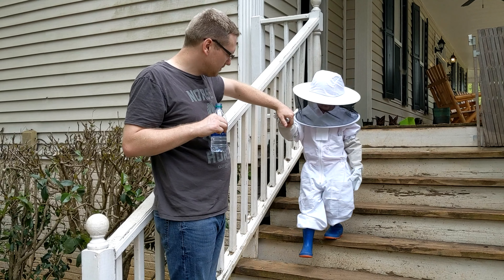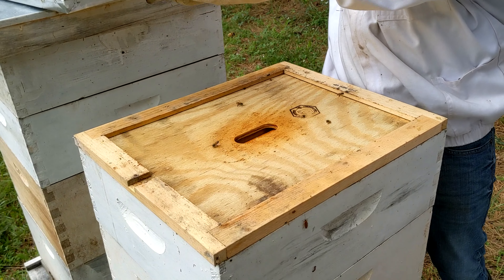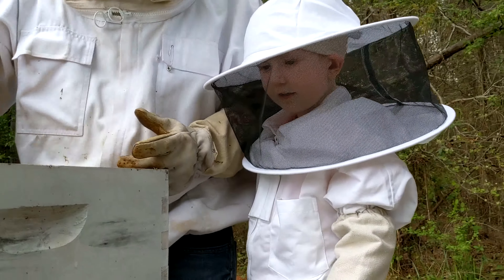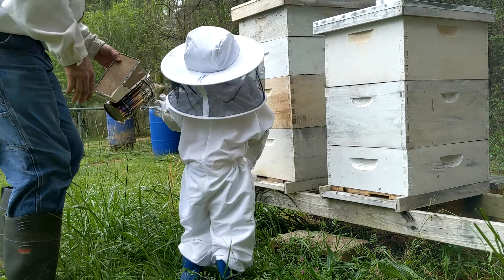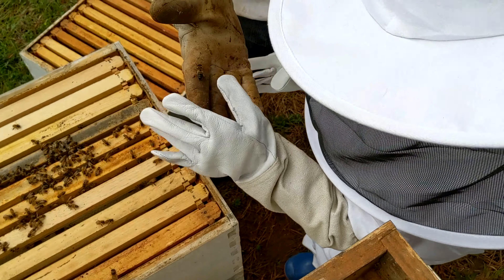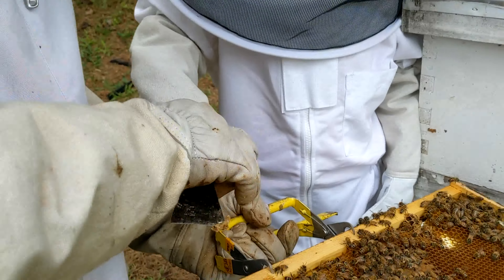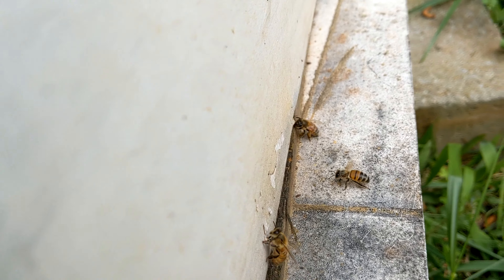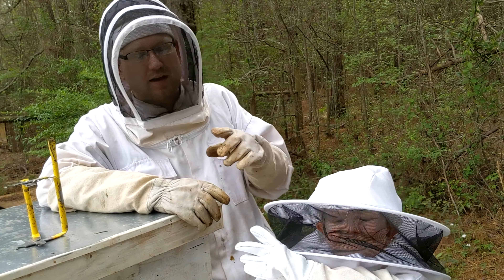Mason the New Beekeeper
We had a swarm earlier in the day. Shane from Kinfolk Farm filmed the swarm. I got a little bit of it on Instagram and Facebook. We suited up and checked the hives. We had bought Mason a beekeeping suit so he could get into them with us. He is only four years old. He asked great questions and he absolutely loved it. We love having bees on the farm. We